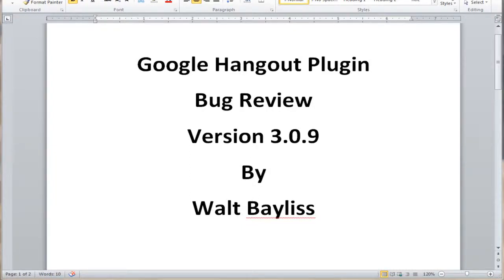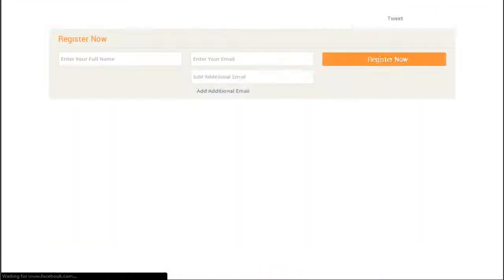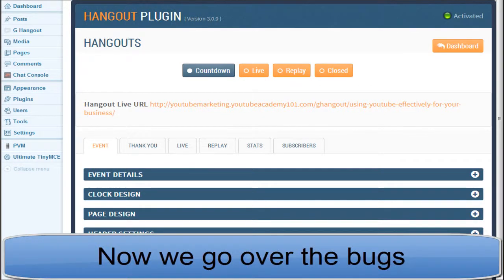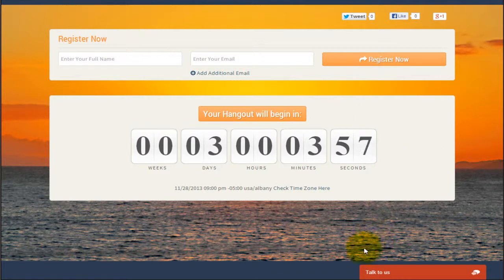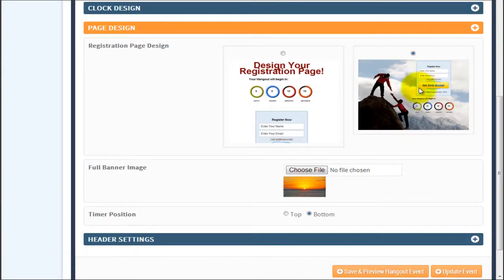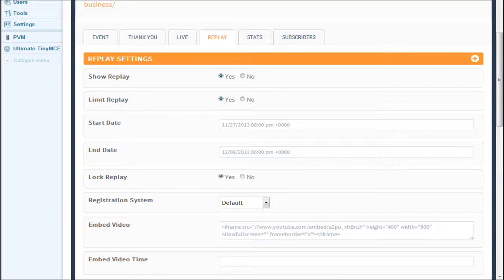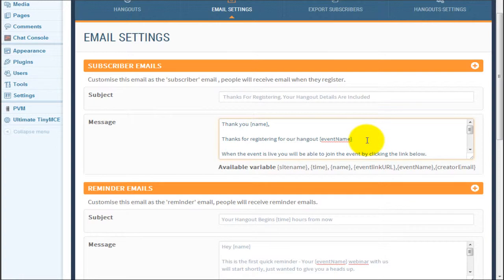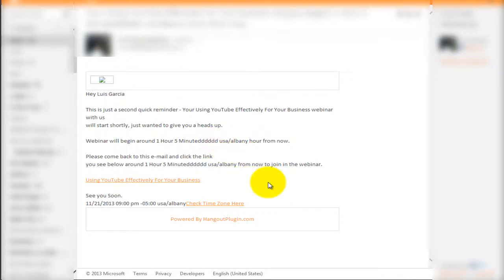Google Hangout Plugin Bug Review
Hangout plugin bug review, Google hangout plugin bug review